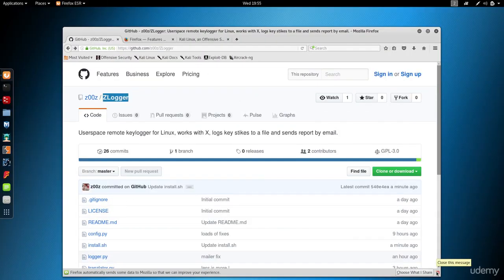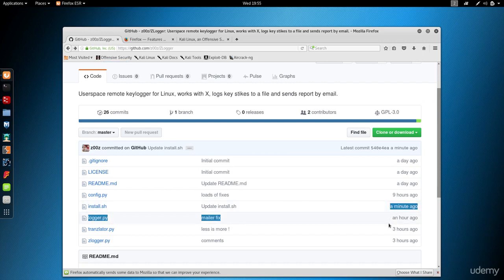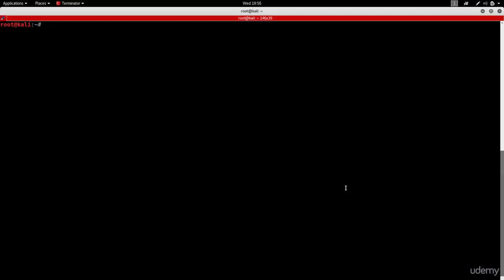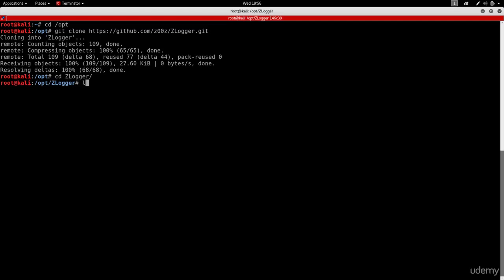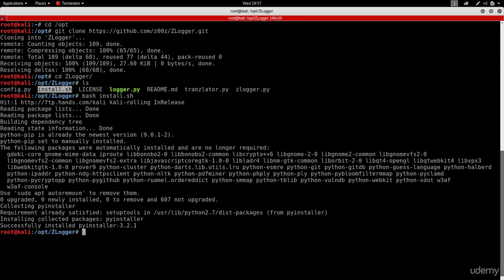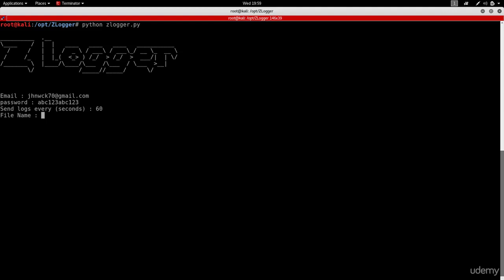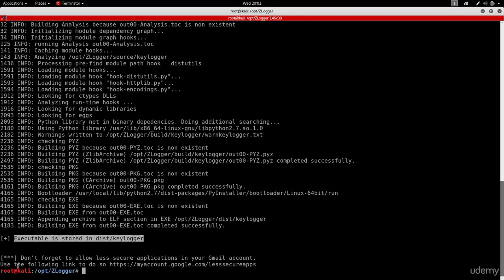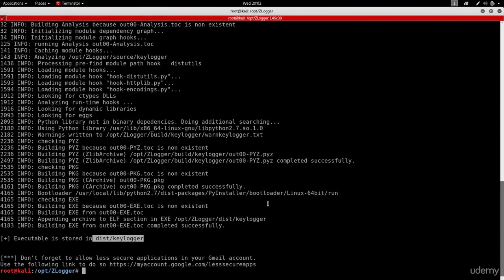Learn Social Engineering From Scratch : Generating A Persistent Remote Keylogger